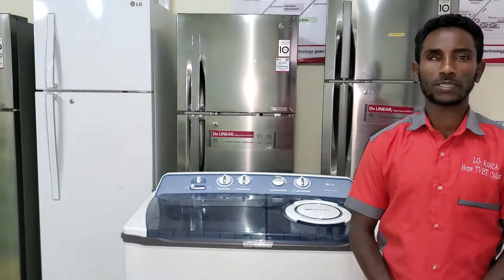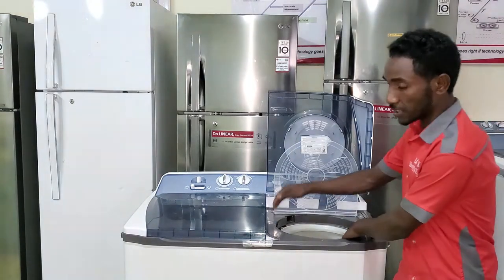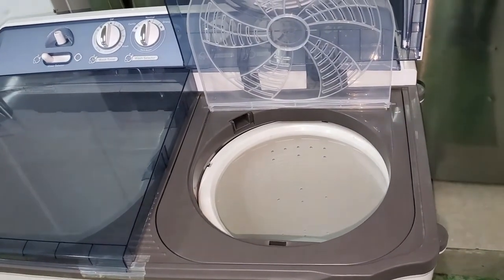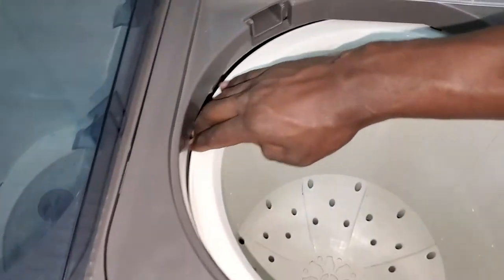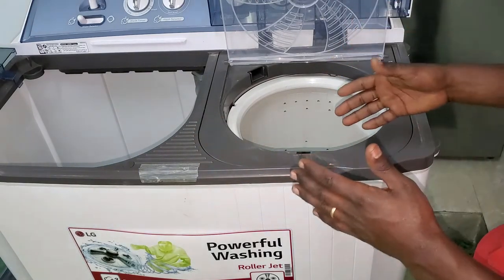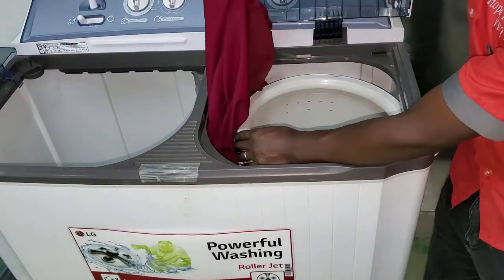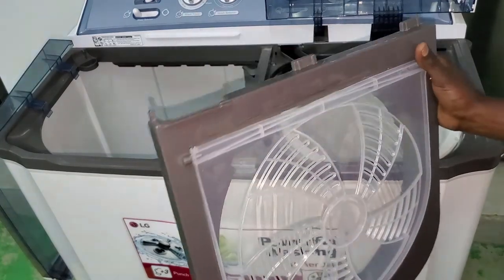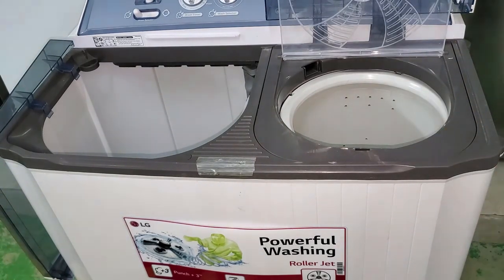ac/dc _ repairclinic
In this video I go over explain about
ac/dc

❓ WHAT NEXT? ❓

1️⃣ Watch the videos I linked to above so you can discover how to potentially understand ge com repair , lg crt monitor repair,

👨 About Me 👨

If you don’t know who I am, my name is GETACHEW MENGESHA and I’m a  youtuber . Cheers! increase your technical skill.